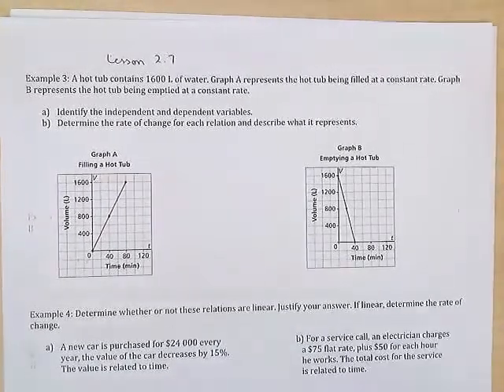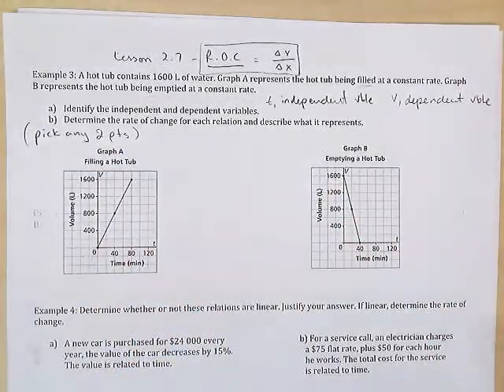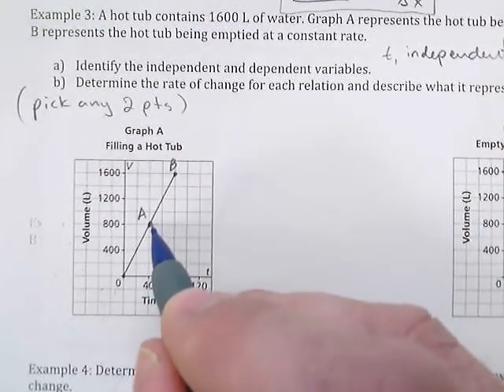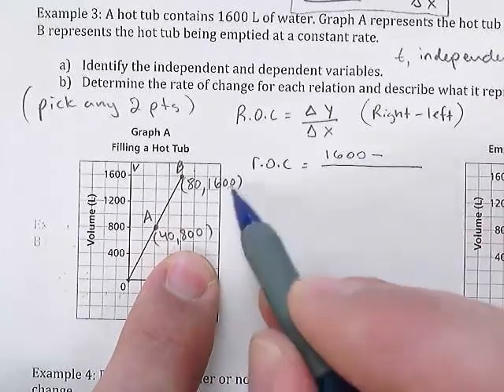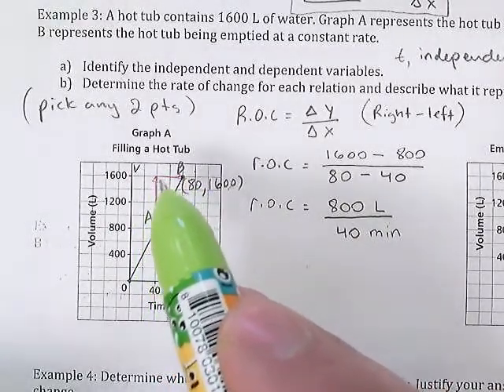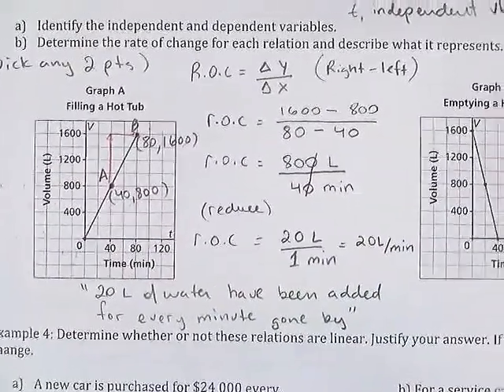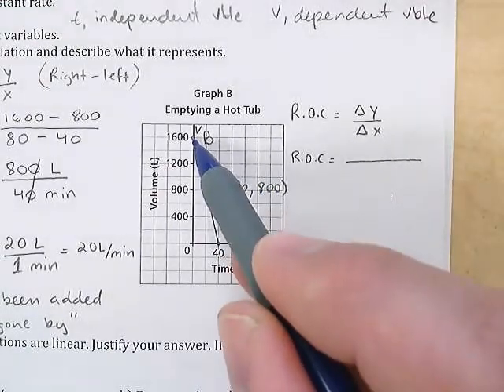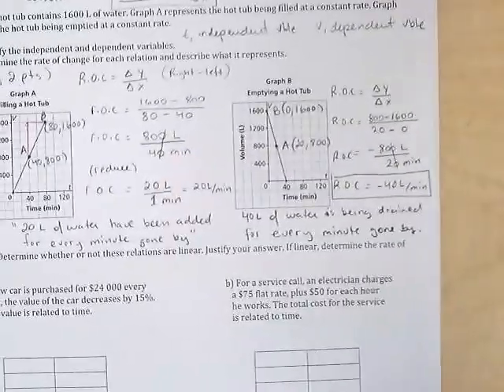IAPR 5.6 lesson 2.7 Properties of Lin Rel